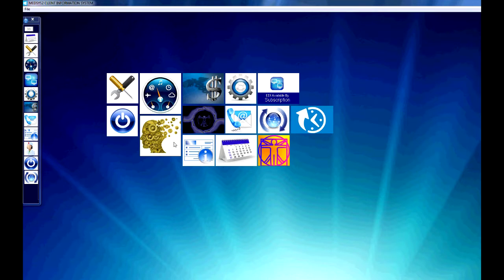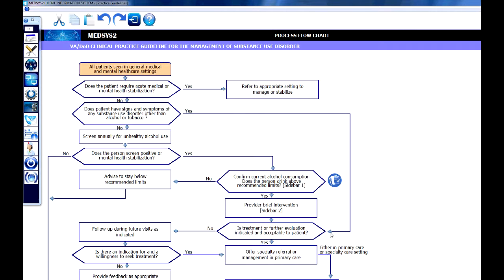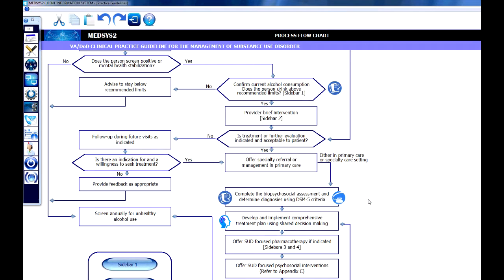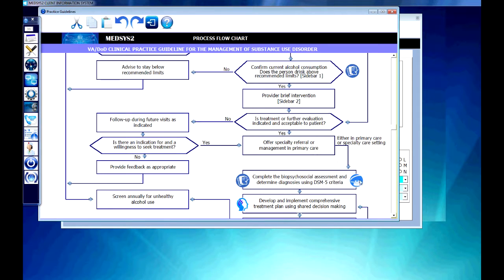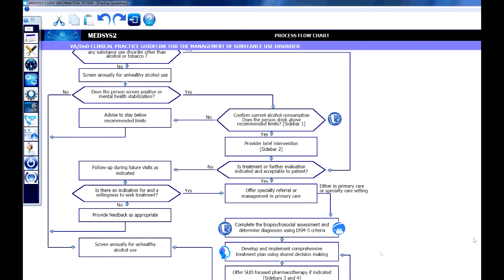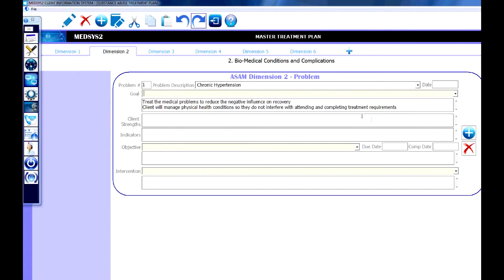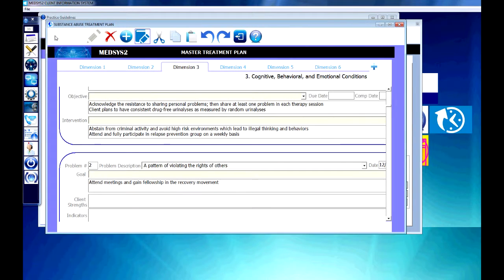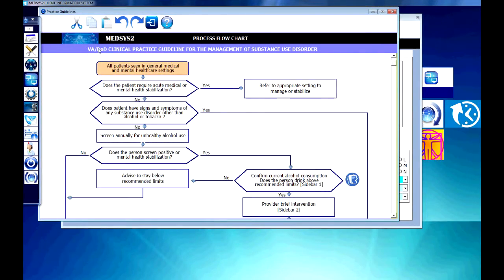Va DoD Clinical Guidelines for Substance Use Disorder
The MEDSYS2 Substance Abuse System has integrated an automated version of the VA/DoD Clinical Guidelines for Management of Substance Abuse Disorder into its software.  The Process Flow Chart that the US Government has spent billions developing allows users to click on various stages of the process flow and the system will launch the software to capture the clinical information for each patient.  This is a revolutionary development that would improve clinical care for substance abuse and mental health for our veterans.